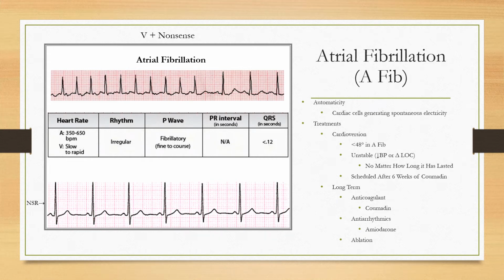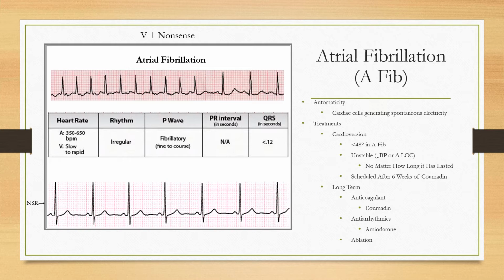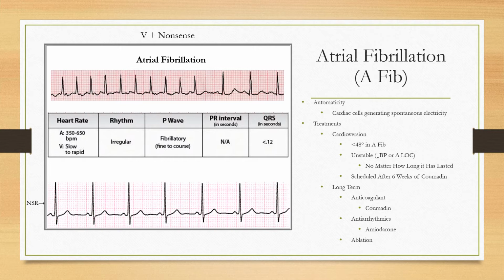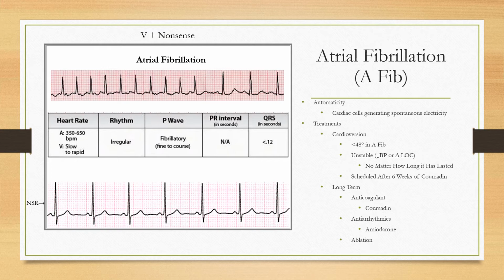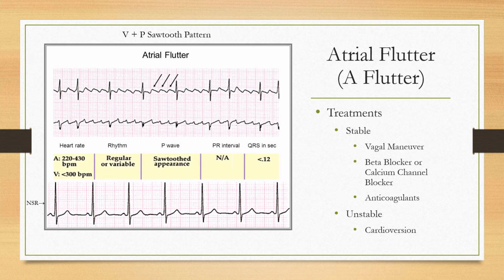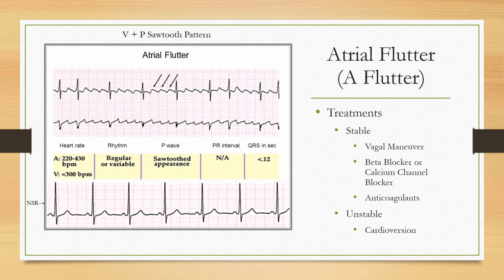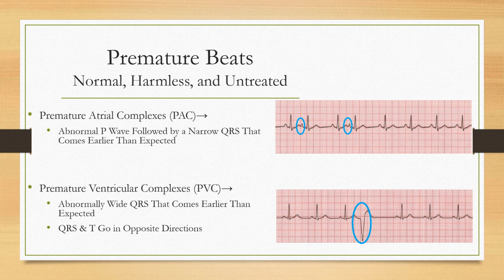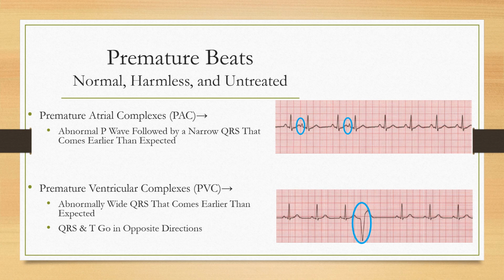COTAC I Week 5 AFib and AFlutter Video